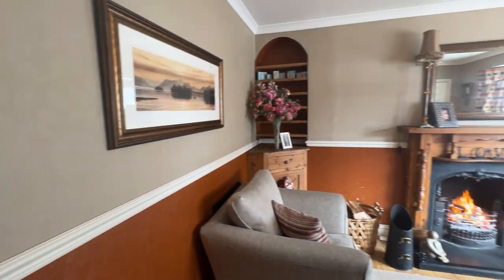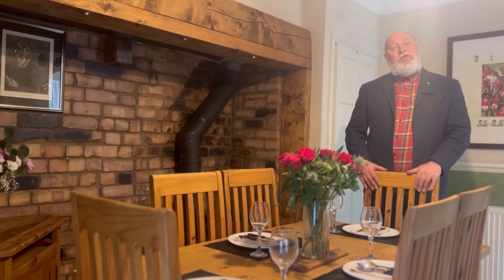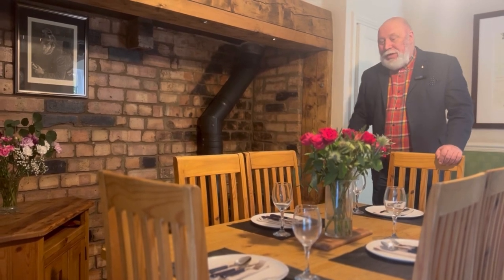🏡 Charming 2/3 Semi-Detached Home Close to Thrapston Town Centre 🏡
Nestled in the heart of Thrapston, just a stone's throw away from the bustling town centre, lies a truly enchanting 2/3 bedroom semi-detached home that beckons with warmth and character. Step into a world of comfort and charm, where every corner whispers tales of family gatherings and cozy evenings by the fire.

As you approach, you're greeted by the inviting sight of off-road parking, ensuring convenience for you and your loved ones. Stepping through the front door, the warmth of the home envelops you, inviting you to explore further.

The lounge, adorned with a roaring fire, offers the perfect sanctuary for those chilly evenings, where you can unwind with a book or enjoy lively conversations with family and friends. The flickering flames dance to create a cosy ambience that makes this space the heart of the home.

Adjacent to the lounge lies a beautiful dining room, boasting an inglenook fireplace that adds a touch of old-world charm. Picture-perfect for hosting gatherings or intimate family dinners, this room exudes warmth and elegance. The inglenook fireplace, a timeless feature, adds a sense of history and character, making every meal a memorable experience.

From the dining room, step into the extended and light-filled kitchen, where culinary delights come to life. Bathed in natural light, this space is a haven for aspiring chefs and busy families alike. With ample counter space and modern amenities, preparing meals becomes a joyous affair.

Convenience is key, and this home caters to every need with a thoughtfully placed shower room on the ground floor, ensuring comfort and practicality for residents and guests alike.

Upstairs, discover two spacious bedrooms, each offering tranquillity and comfort for restful nights. To wash away the stresses of the day is the beautiful bathroom with its large standalone bath inviting you to rest and relax

Outside, a charming garden awaits, offering a peaceful retreat for outdoor gatherings or quiet moments amidst nature's embrace.

In summary, this delightful semi-detached home is more than just a house; it's a sanctuary where cherished memories are made, and dreams take flight. With its proximity to Thrapston town centre and a host of amenities, this is an opportunity not to be missed. Welcome home. 🌟